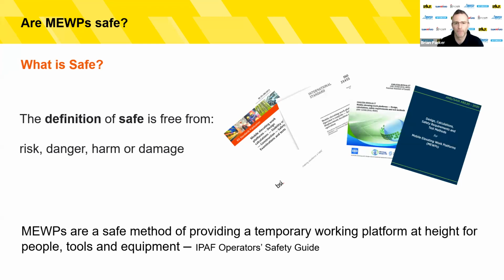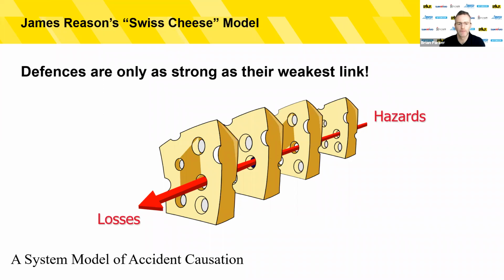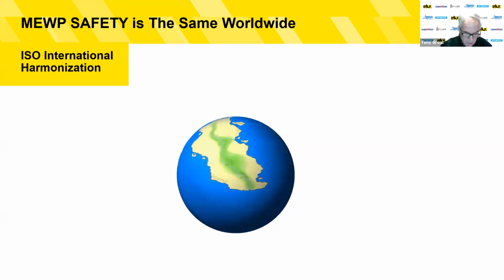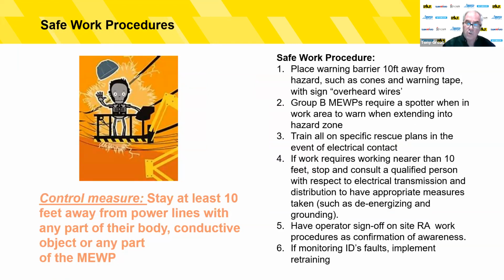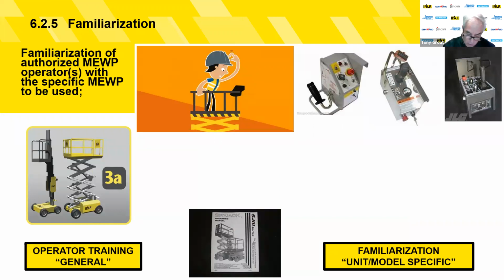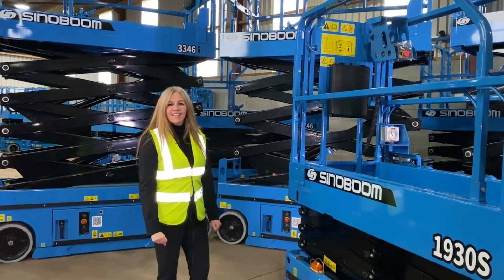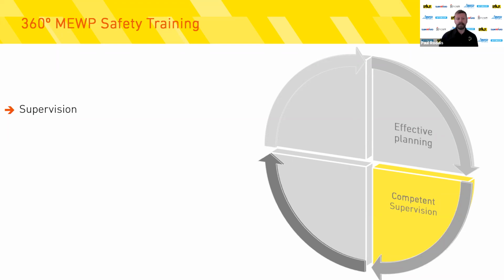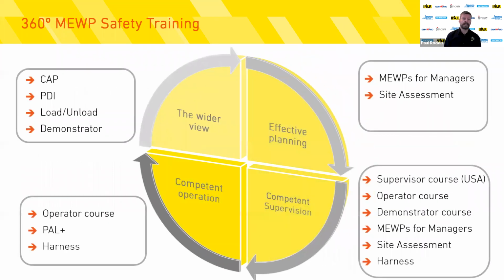IPAF Webinar: How to Create a MEWP Safe-Use Plan (10-02-2021)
The webinar looks at the role of a MEWP Safe Use Plan in the prevention of accidents involving MEWPs.

A plan ensures that prior to putting a MEWP into operation, safe use protocols are in place to influence good behviours. A plan also confirms the effective management of risks associated with the work, and risks specific to the type of work, have been considered.

Presenters: IPAF's Paul Roddis (Training Manager), Tony Groat (North America - Regional Manager) and Brian Parker (Head of Safety & Technicial).

The webinar was broadcast live on 10 February 2021.